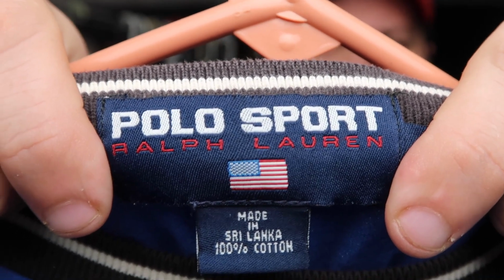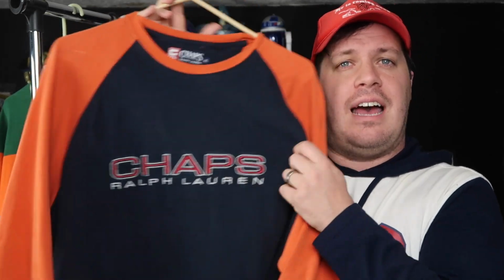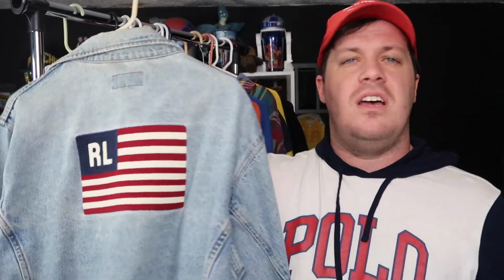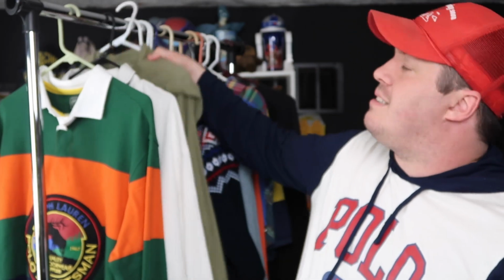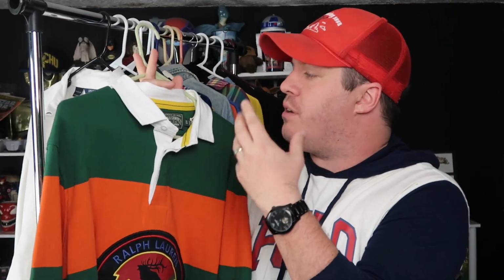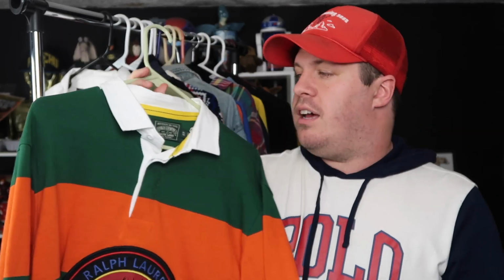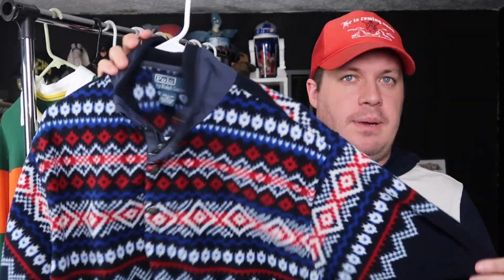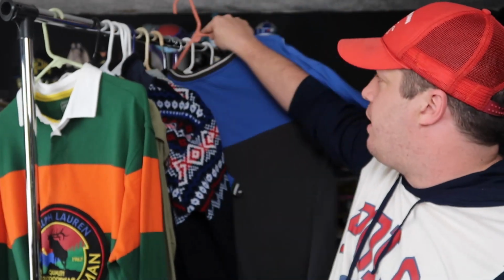How To Identify Vintage Ralph Lauren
Ralph Lauren is one of the greatest fashion designers of our time and his clothing has been worn by celebrities and Lo-lifes alike. Still fashionable and collectable vintage ralph lauren pieces can sometimes be hard to identify. Let's talk about a few ways to help figure out a time period.

Looking to buy some vintage Ralph Lauren or other vintage clothing?

👇 Check out the links below for The Gear We Use 👇
Youtube Gear
📷 Gopro 8
eBay Business